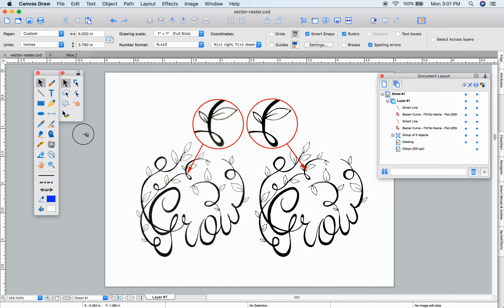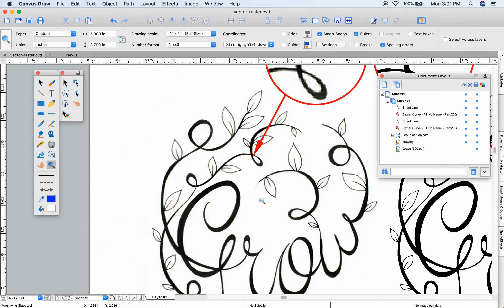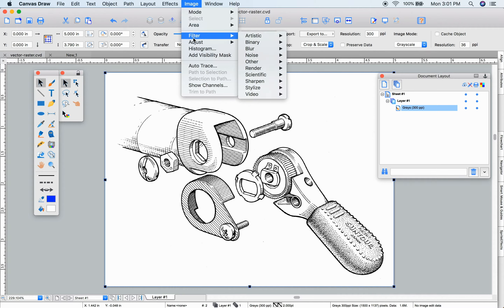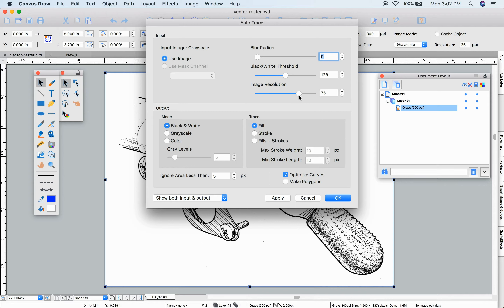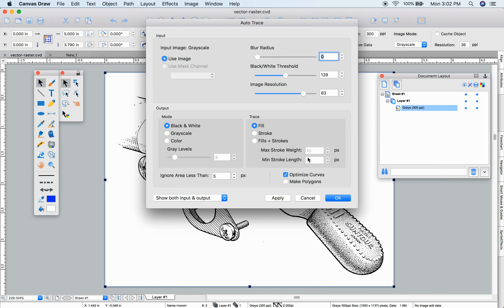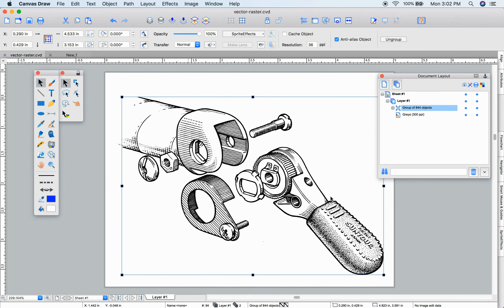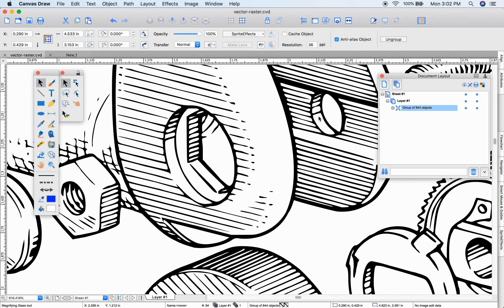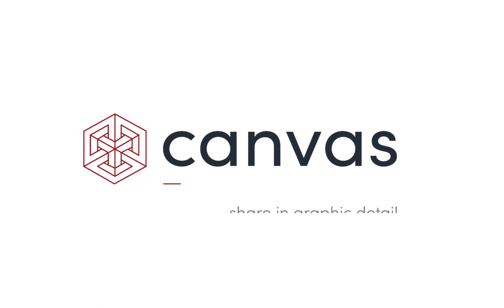Canvas X Draw Using the Auto Trace Tool